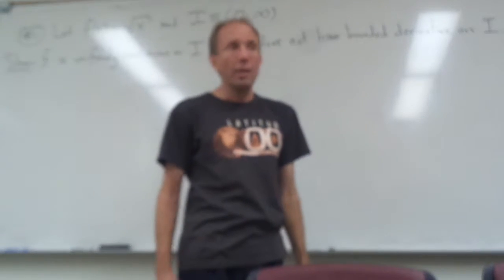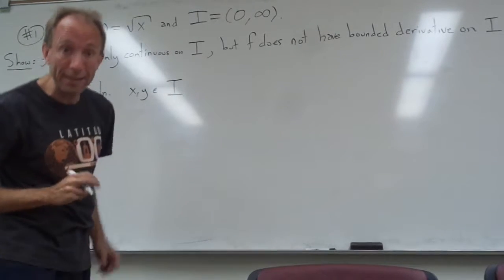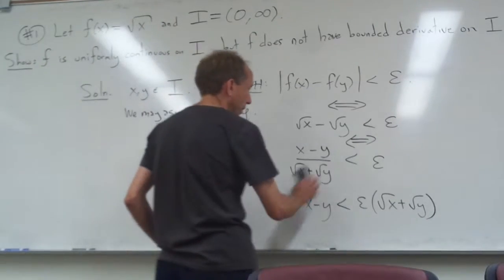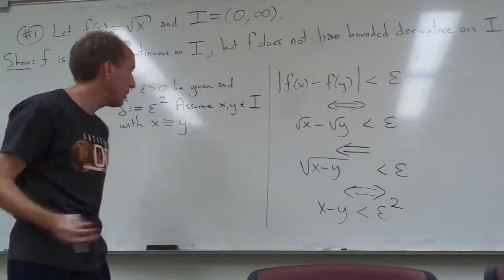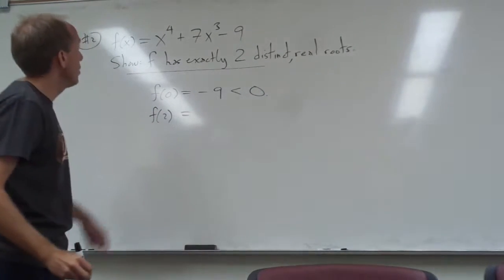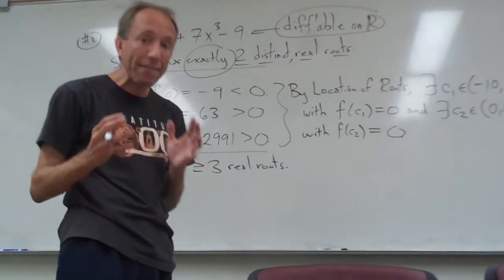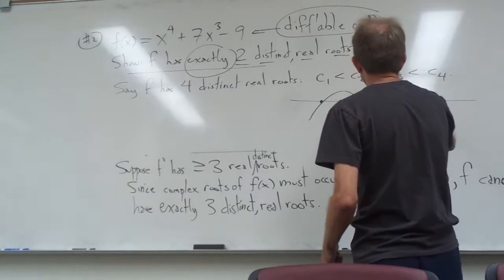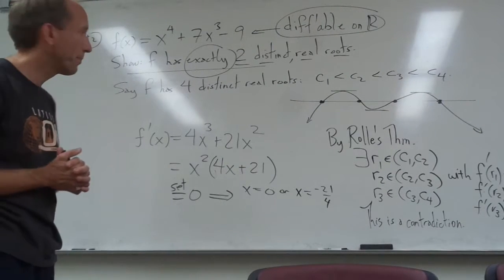Problem Session #5 - Segment 1